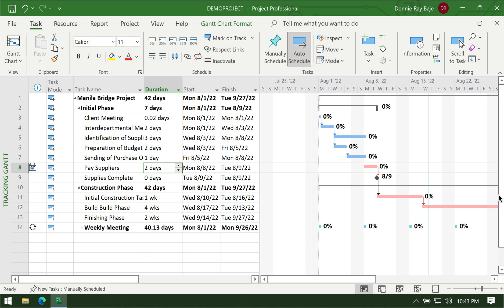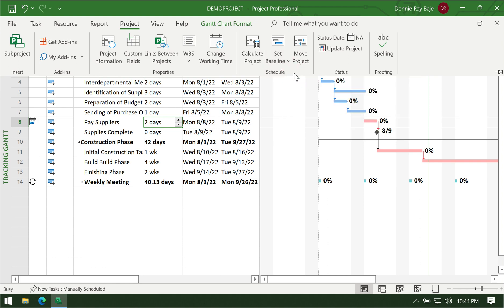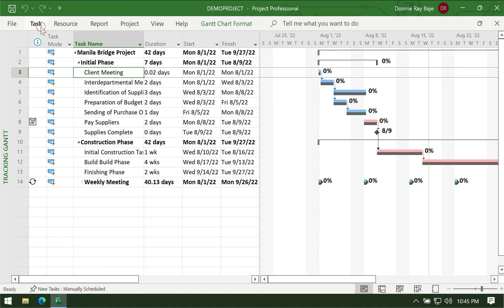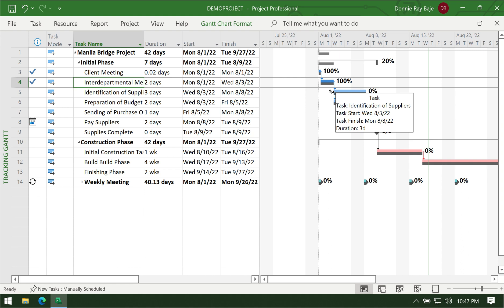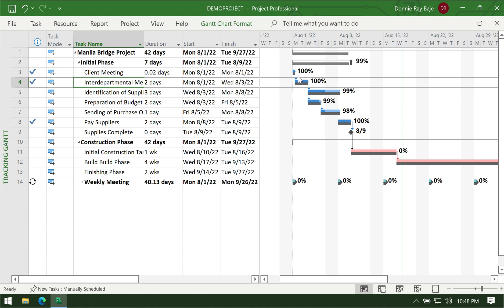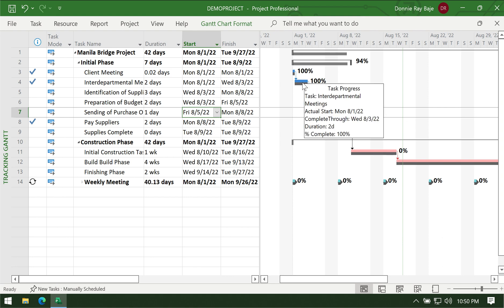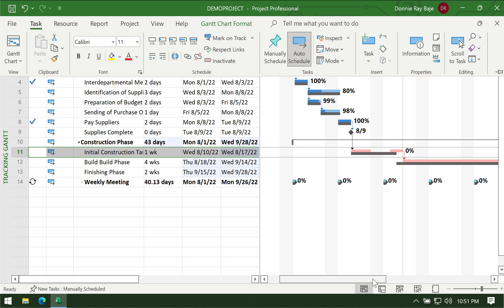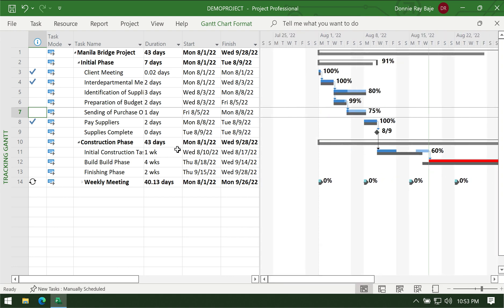Updating Task Progress in MS Project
You can update completion of tasks in MS Project using different methods.  You can assign specific percentage completion or choose from presets like 25%, 50%, 75%, or 100%.